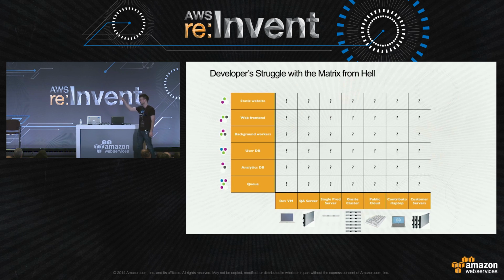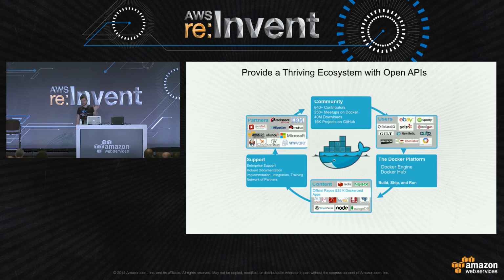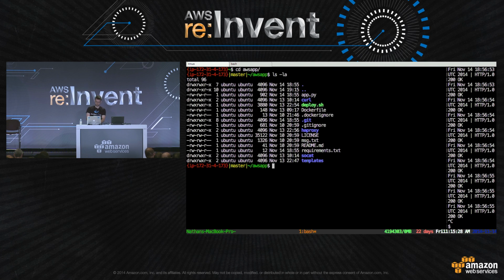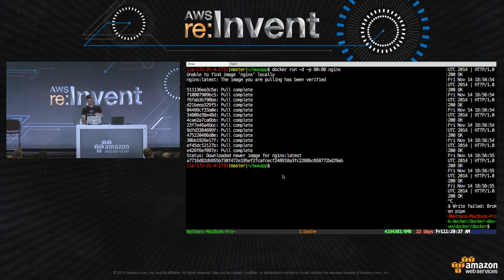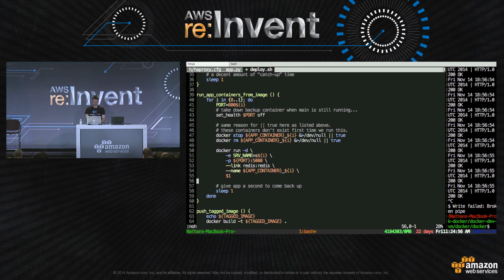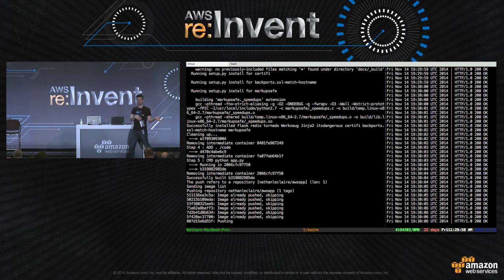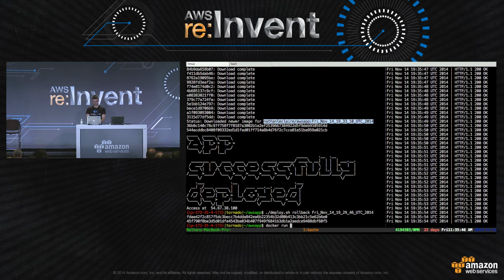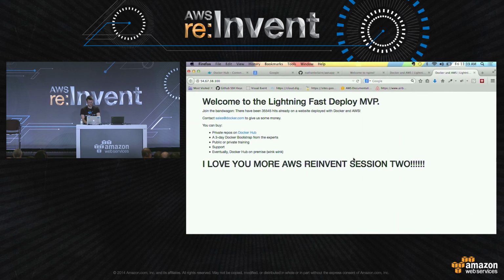AWS re:Invent 2014 | (APP303) Lightning Fast Deploys with Docker Containers and AWS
Docker is an open platform for developers to build, ship, and run distributed applications in Linux containers. In this session, Nathan LeClaire, a Solutions Engineer at Docker Inc., will be demonstrating workflows that can dramatically accelerate the development and deployment of distributed applications with Docker containers.
Through in-depth demos, this session will show how to achieve painless deployments that are both readily scalable and highly available by combining AWS's strengths as an infrastructure platform with those of Docker's as a platform that transforms the software development lifecycle.